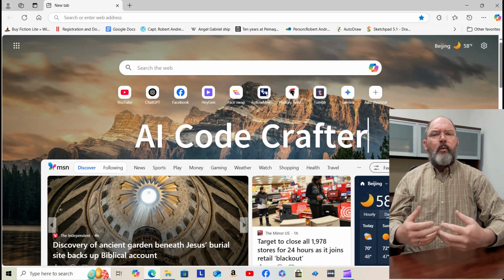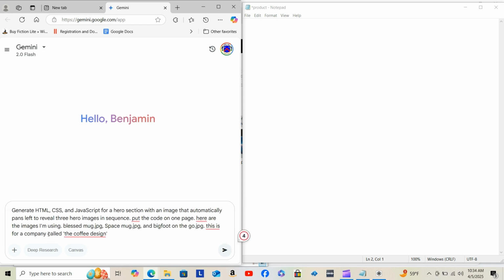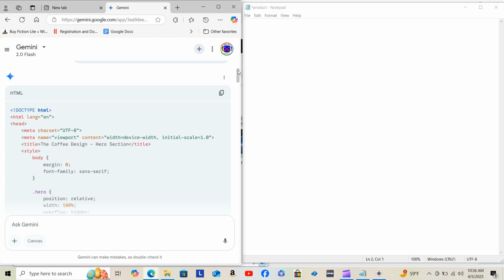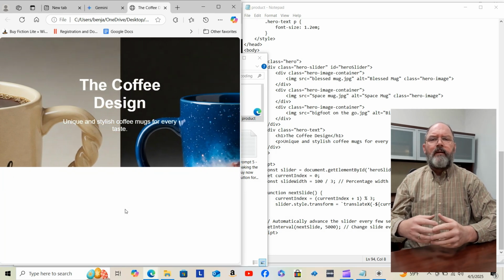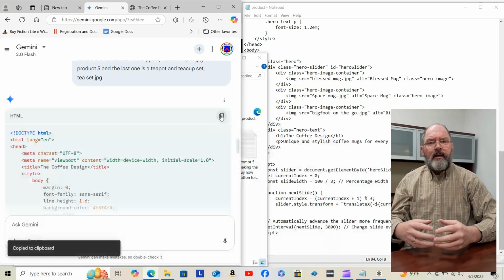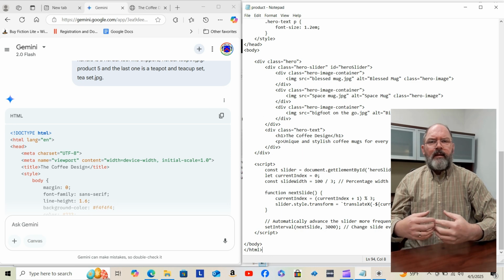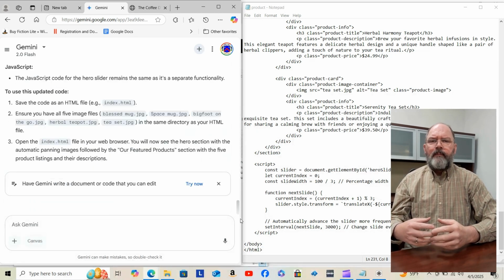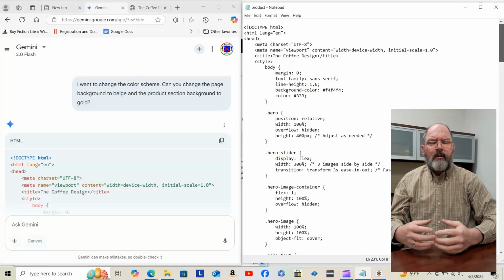Create a Functional Website Using AI (Copy & Paste Simplicity)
In this step-by-step tutorial, you’ll learn how to build a fully functional website using AI—no coding skills required! We’ll show you exactly how to:

✅ Prompt AI to generate the HTML code for your website
✅ Copy and paste the code into Notepad
✅ Save the file with a .html extension
✅ Open it in your browser and see it in action
✅ Edit and improve your site by prompting AI again!

Whether you’re a complete beginner or just curious about using AI for web development, this video is perfect for you. By the end, you’ll have a working website and the skills to tweak it however you want—just by typing simple prompts.

Just copy, paste, and save.